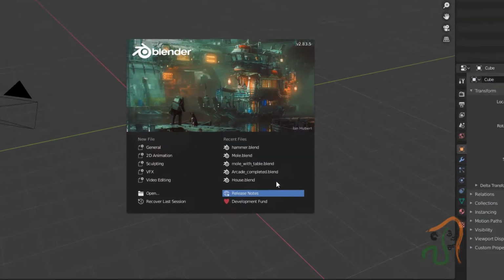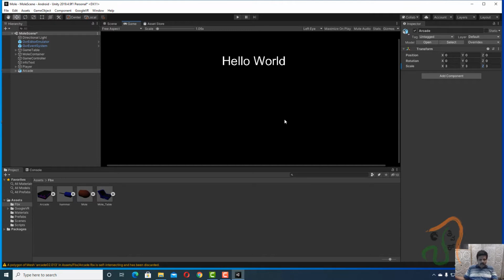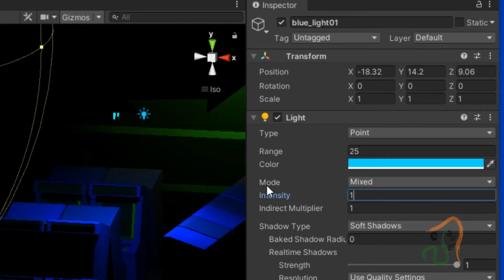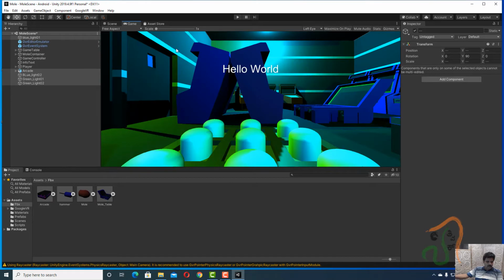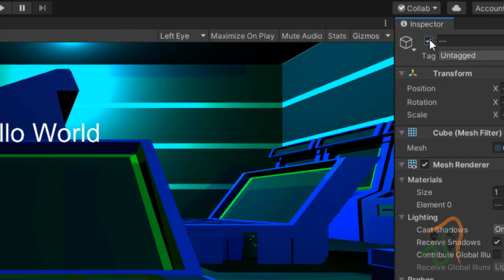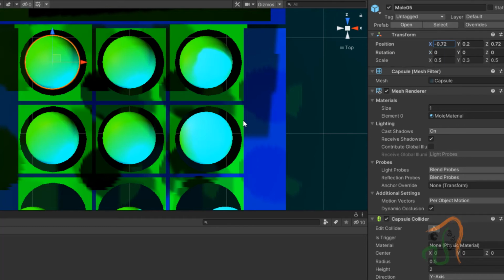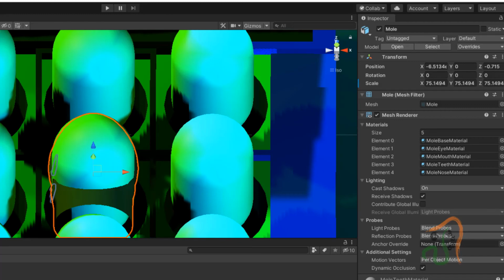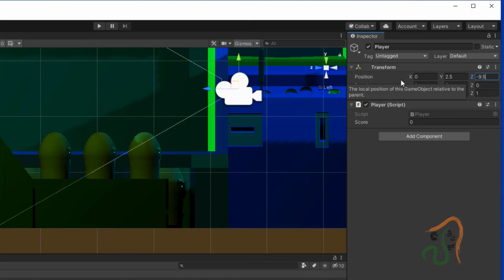19 build mole scene